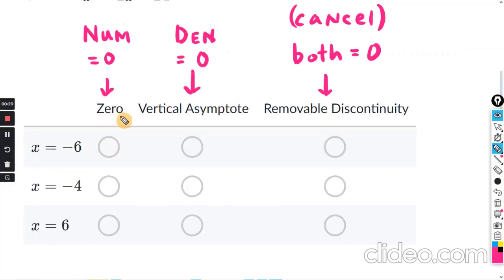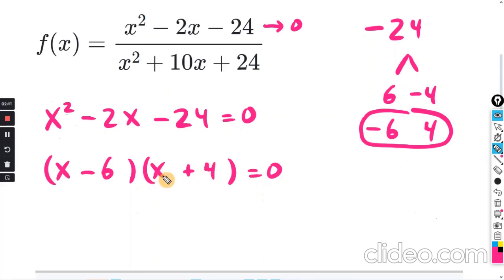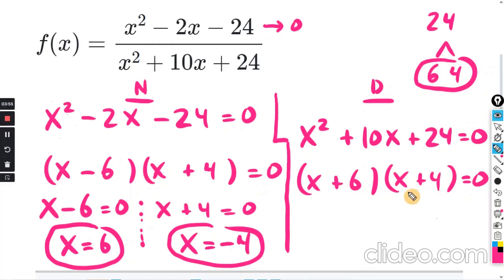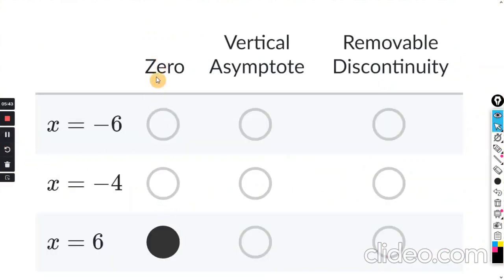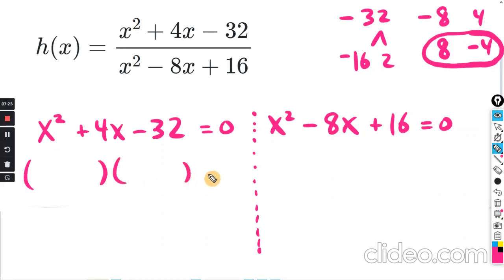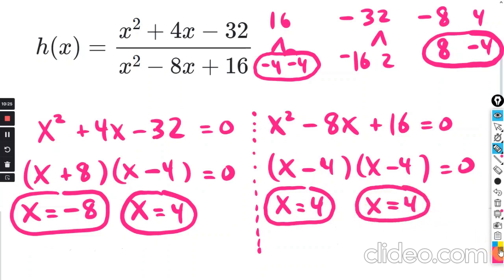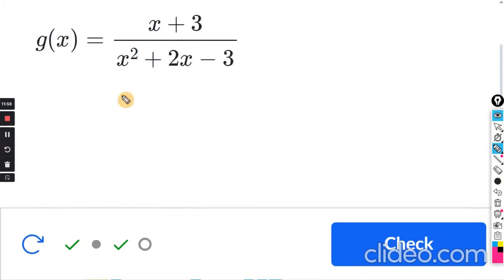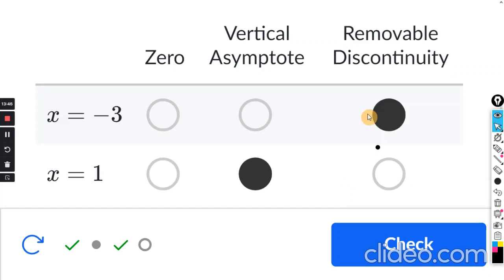Rational functions: zeros, asymptotes, and undefined points : Khan Academy